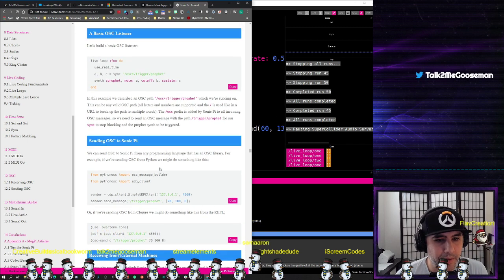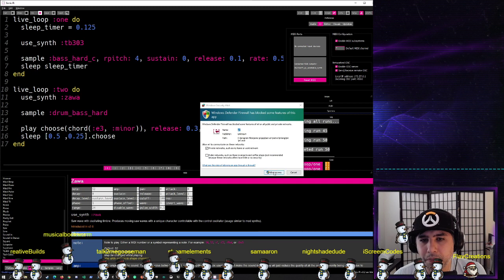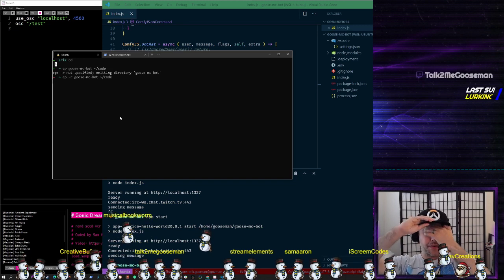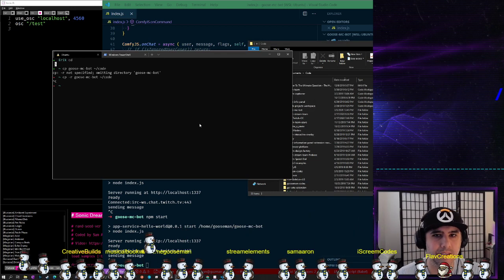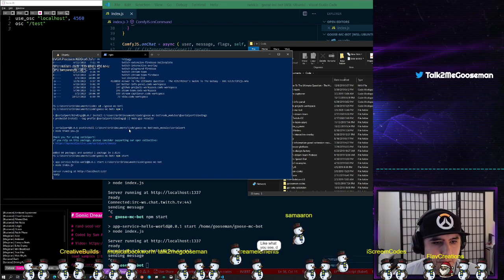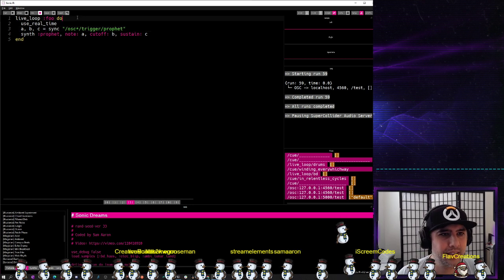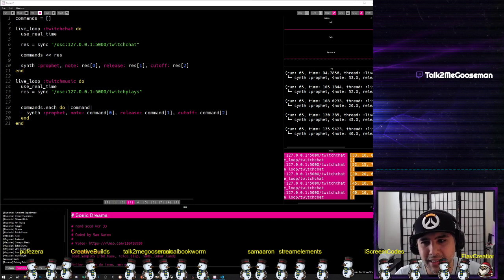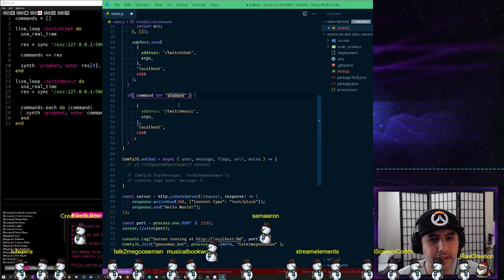Twitch Chat makes music together with Sonic Pi